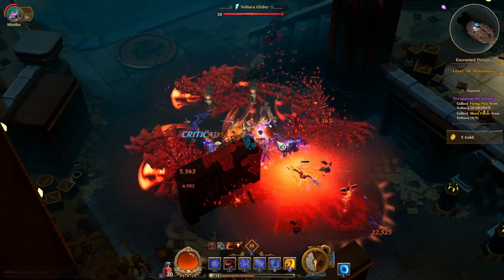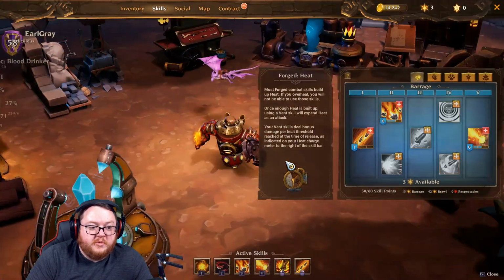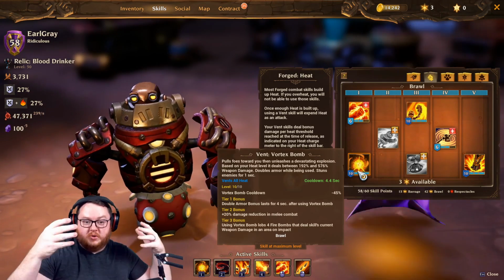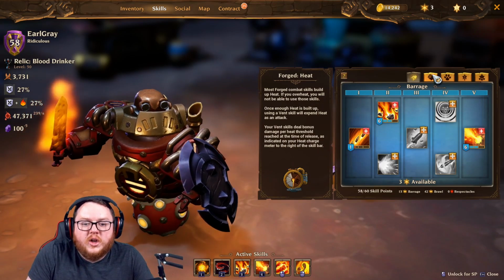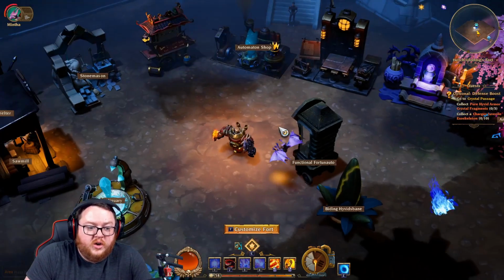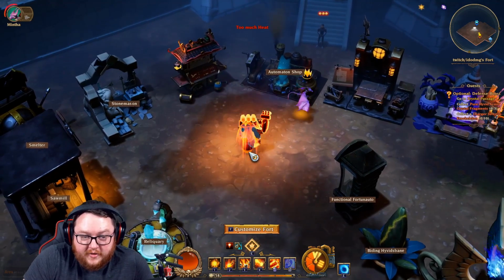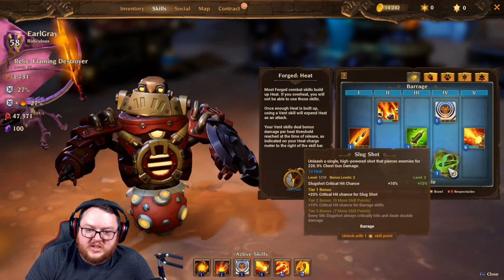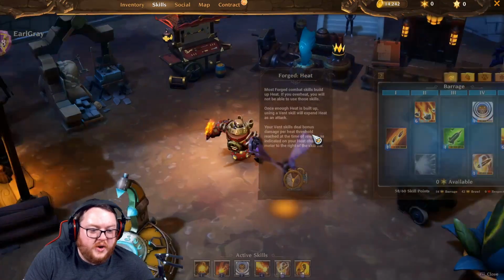Torchlight 3 Forged Leveling Guide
Hello this is idodmg and welcome back to the channel. In this torchlight 3 video I want to talk through and theory craft my plan for my next Ranged Forged Build. I talk through all of the skills, but focus on the on skills that would make this a good leveling build. I have done a melee build and really think ranged is the way to go when it comes to leveling and getting through the story in the most efficient way. With loads of kiting and DMG potential I am very excited to put this build theory to the test!

Since this did end up being a theory crafting session, I do plan to do a follow up once I have ran it through my testing. If you have any ideas for ranged that I may have misses feel free to let me know in the comments, or on any of my social media pages (links below).

Thank you for your time and allowing me to be myself and just nerding out on skills and builds and video games overall. This has all been a dream come true thanks to all of you amazing people. I hope you enjoy this Forged Leveling guide for Torchlight 3!